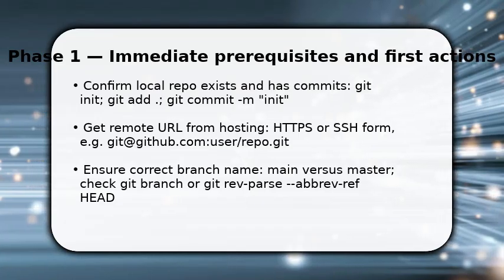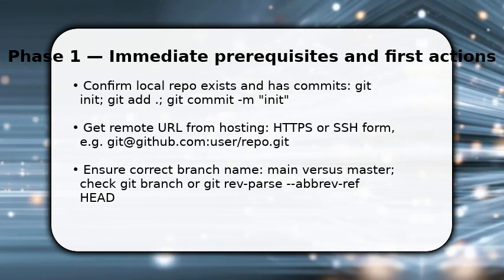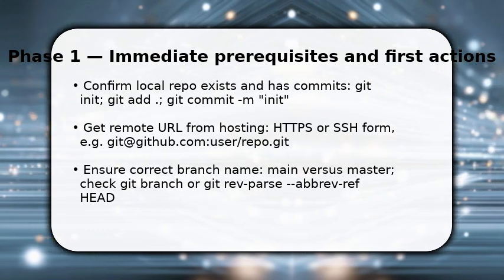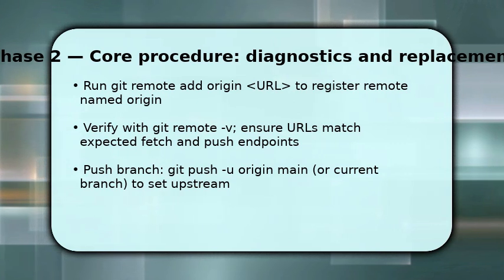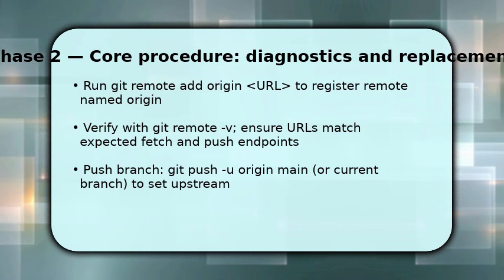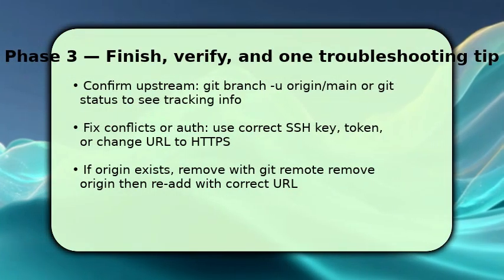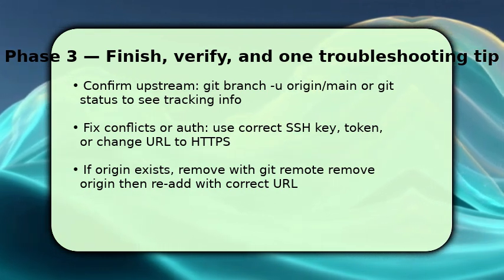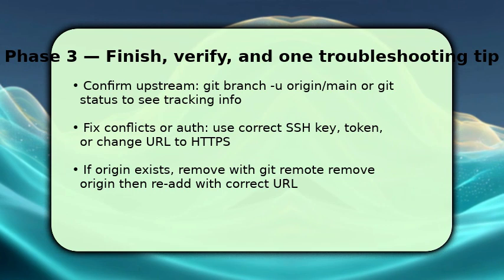How to Use Git Remote Add Origin - Step by Step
How to Use Git Remote Add Origin - Step by Step | 🔒 Surfshark VPN Deal — Stay private and secure. $1.99/mo + 3 Months Free ▸

Learn the essential steps to link your local Git repository with a remote one using 'git remote add origin'. Perfect for beginners or those looking to streamline their workflow.

Git, remote add origin, setup GitHub repo, link local Git repository, collaborate with team using Git, version control basics